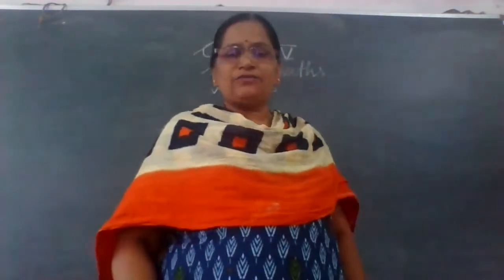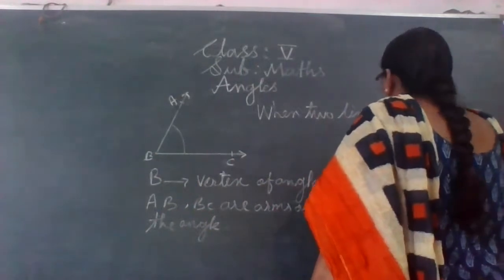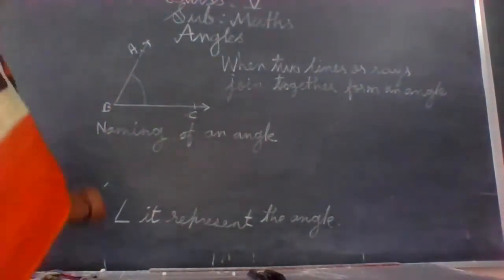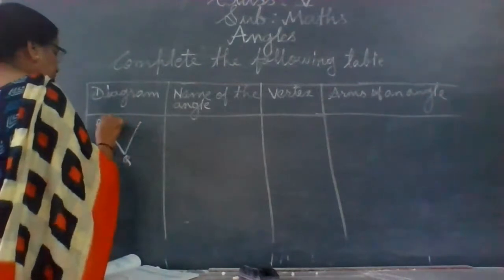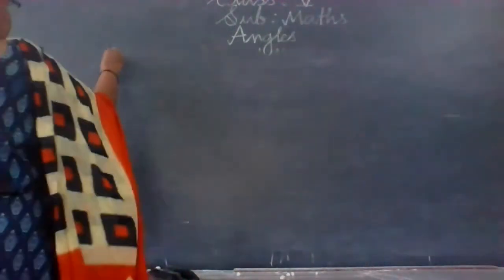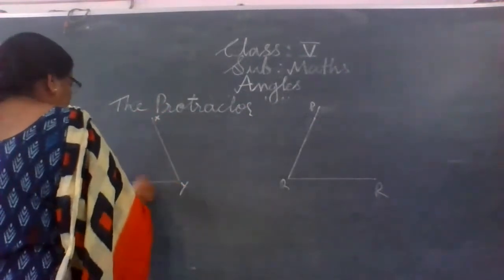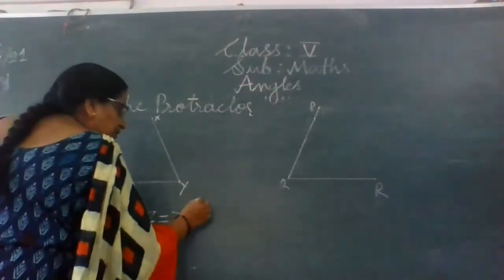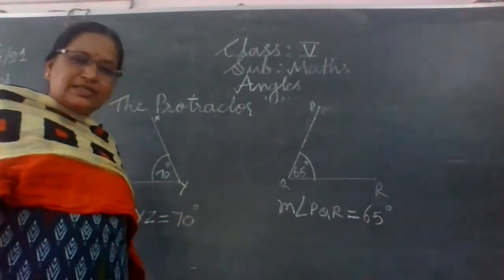STATE BOARD Std 5 Maths Angles